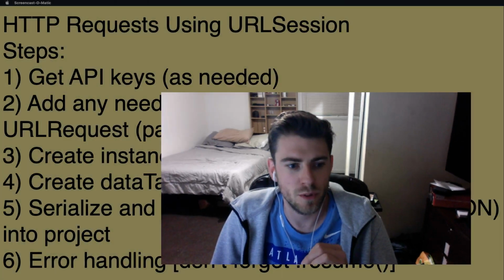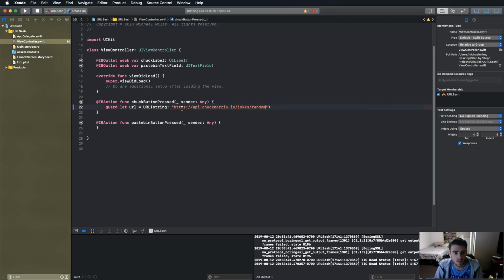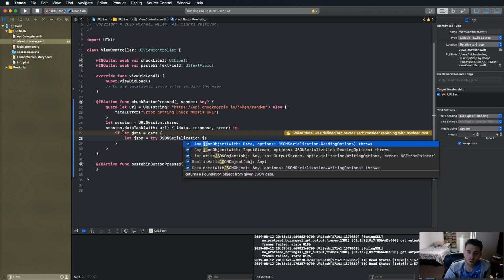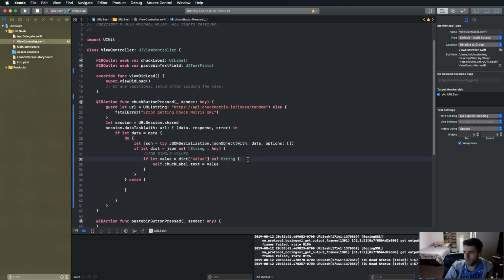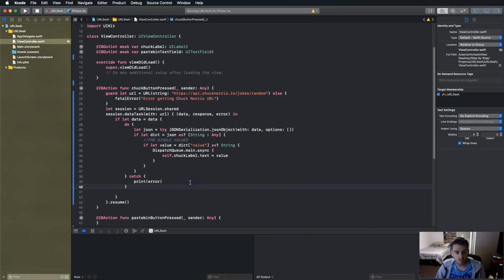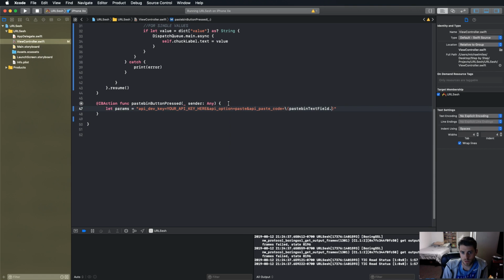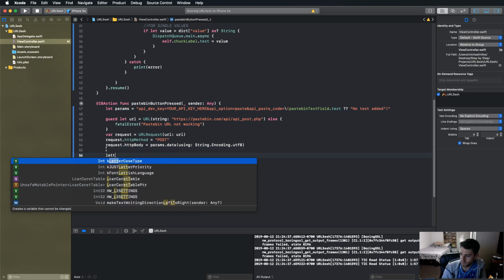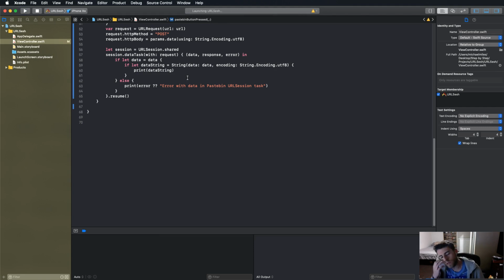URLSession in 6 Steps - GET and POST (Swift)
In this video, I use Swift's built-in network request handler, URLSession, to retrieve and push data from 2 different sites

Steps:
1) Get API keys (as needed)
2) Add any needed add’l variables using URLRequest (parameters, headers)
3) Create instance of a URLSession
4) Create dataTask w/ do-catch block for data
5) Serialize and format data (usually of type JSON) into project
6) Error handling [don’t forget .resume()]